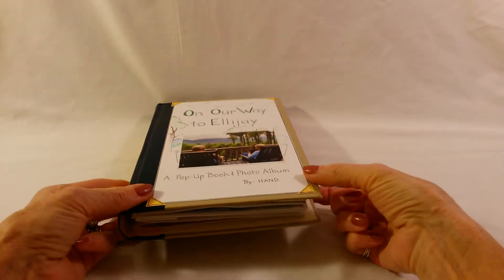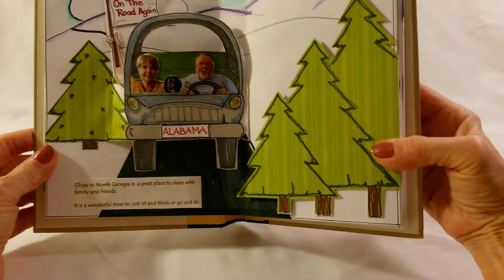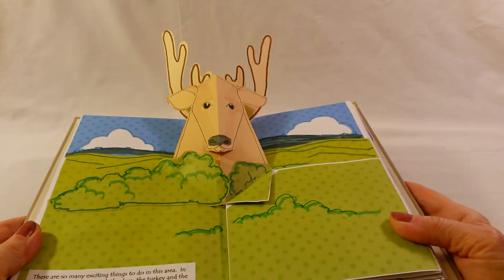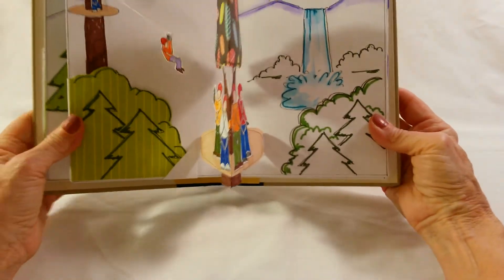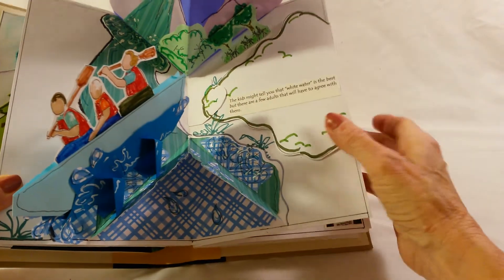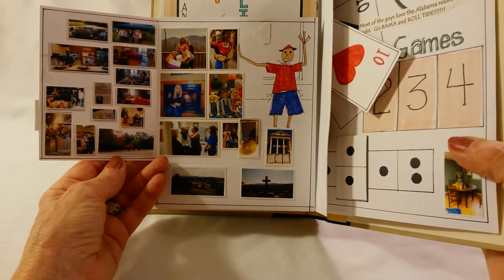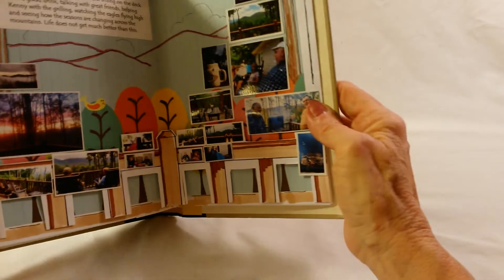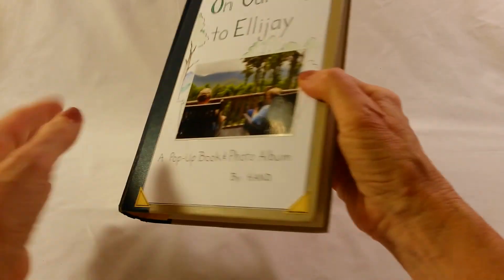Muffin ' s Pop-up for Kenny and Deborah